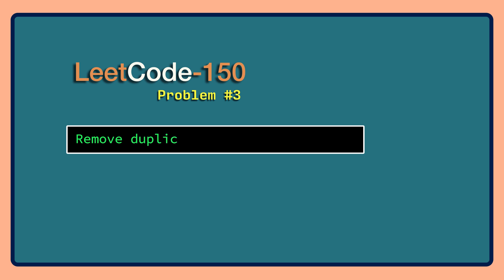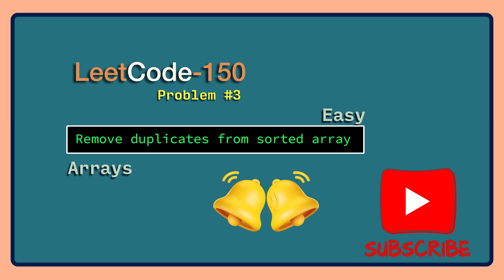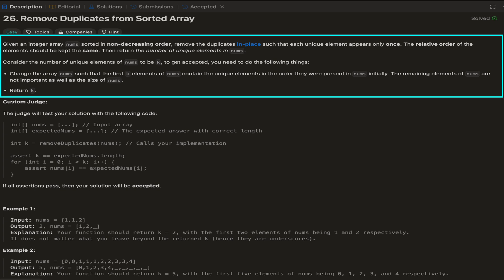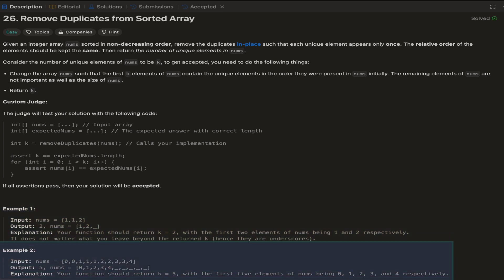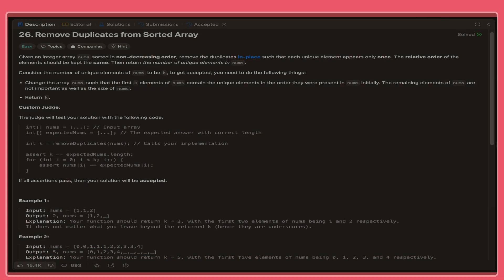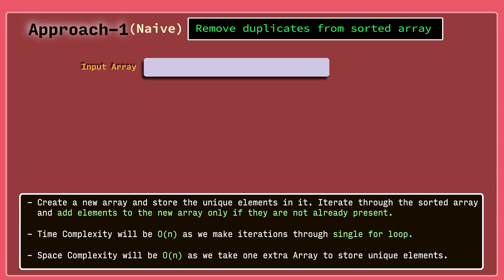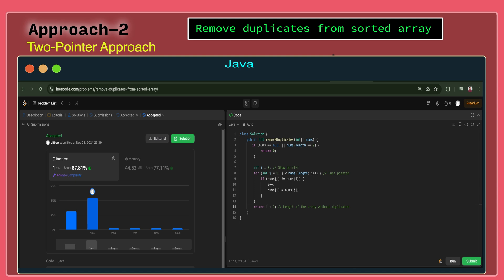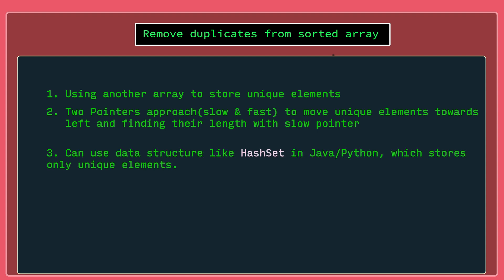Leet Code#26 | Remove Duplicates from sorted Array | Java | Python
🚀 Remove Duplicates from a Sorted Array | LeetCode Explained

In this video, we take you through a step-by-step visualized journey to solve the popular LeetCode problem: Remove Duplicates from Sorted Array. We will explain the approaches and code(java/python in full extent) with visualised animations and dryruns.

Leetcode Solution

🔍 What You'll Learn:
✅ Understand the problem statement clearly with visuals.
✅ Explore the naïve approach with its limitations.

✅ Progress to the optimized two-pointer technique for O(n) efficiency.
✅ Learn how to modify the array in-place without extra space.

👨‍💻 Perfect for beginners and those looking to ace coding interviews!

💡 Problem:
Given a sorted array, remove the duplicates in-place such that each unique element appears only once. Return the new length of the array.

✏️ Example Input:
nums = [1, 1, 2]
✏️ Output:
length = 2, nums = [1, 2, _]

🔗 Watch Now and Master It!

Code Implementation: See the solutions come to life with detailed code walkthroughs.